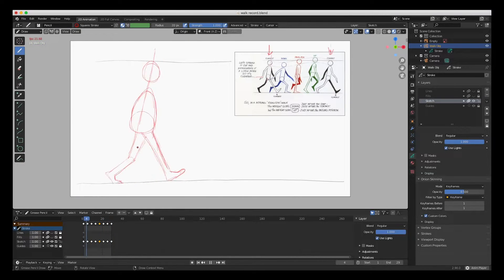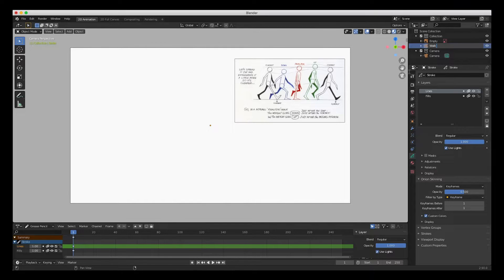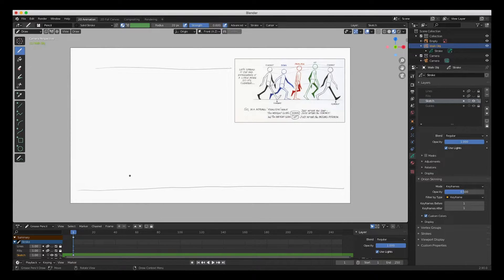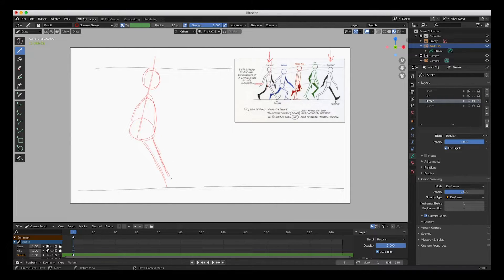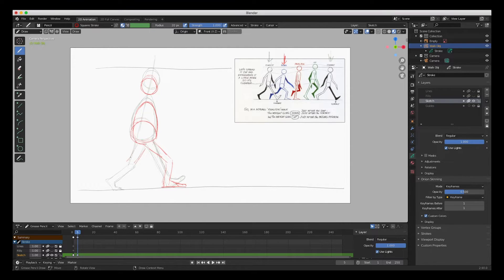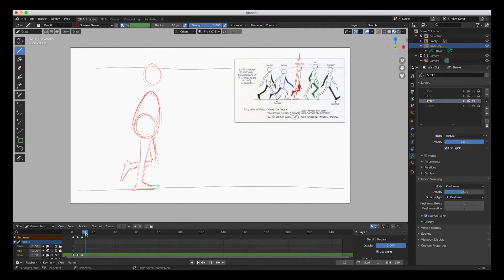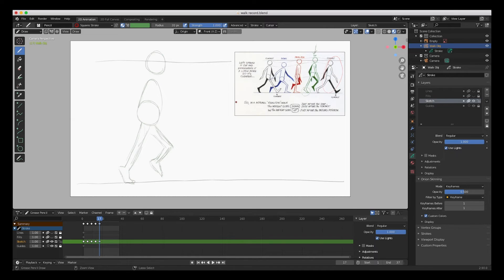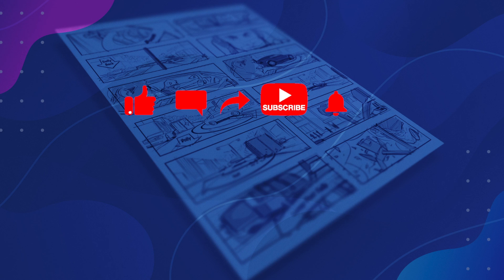How to animate a Walk Cycle animation. Blender Tutorial how to use Grease Pencil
This is a Blender tutorial on how to animate a simple walk cycle, we will be animating this using the grease pencil in Blender 2.9 Enjoy! 😄   👍🏼  ▶️   🔔